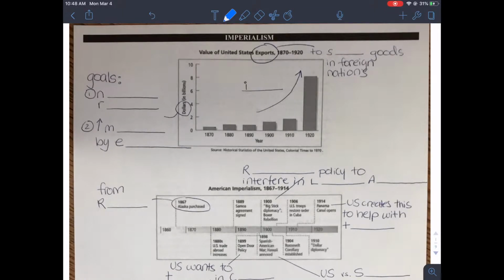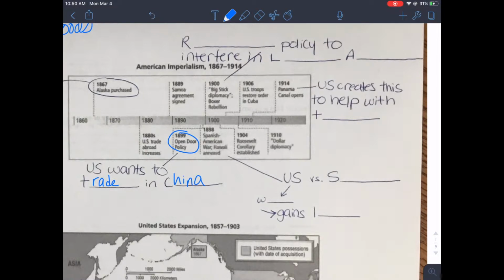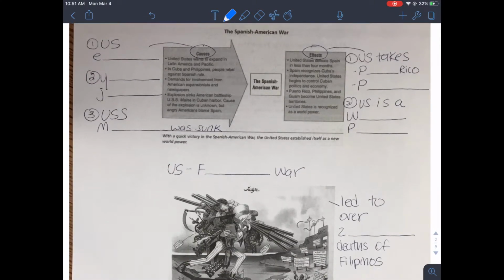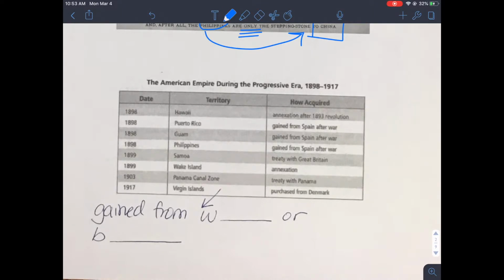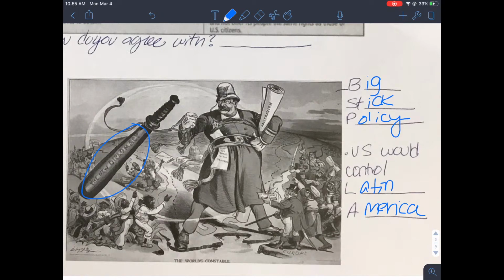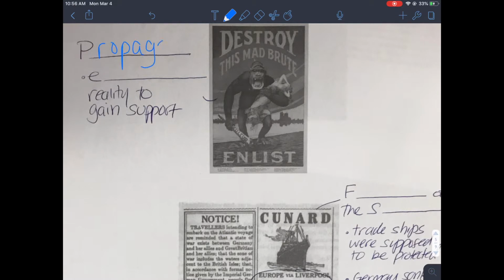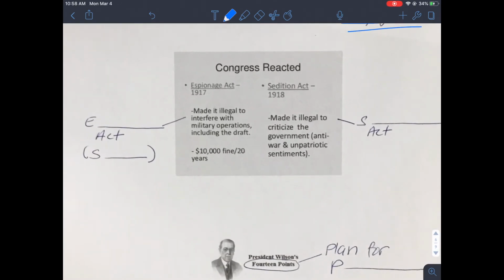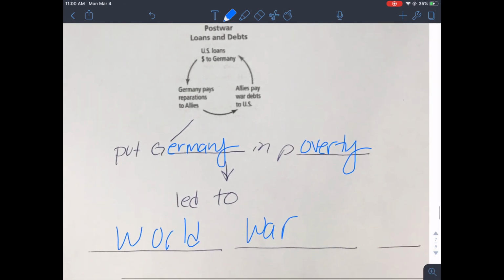UNIT 9 Imperialism & WWI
Imperialism & WWI overview